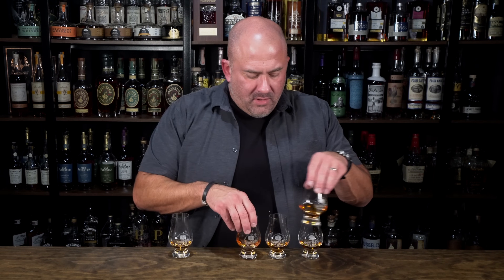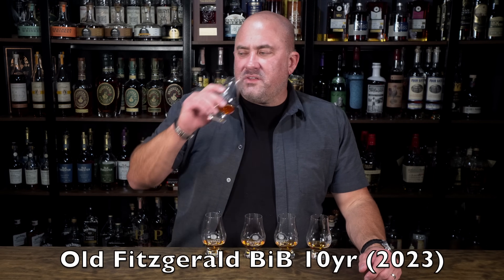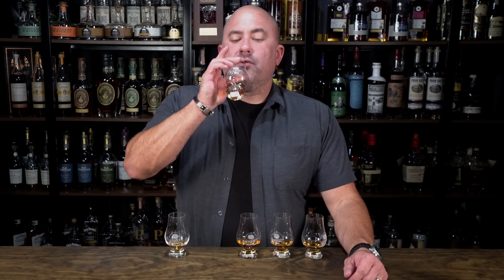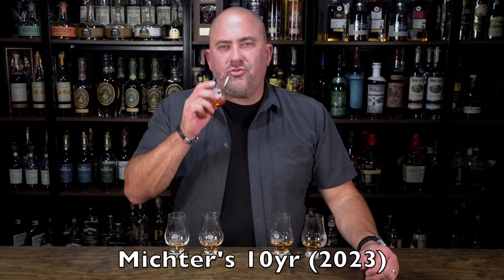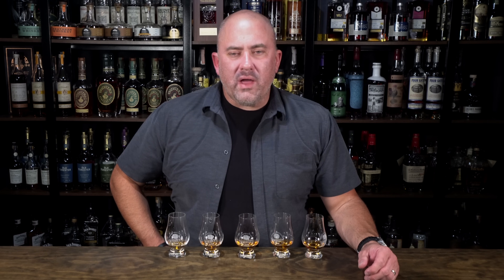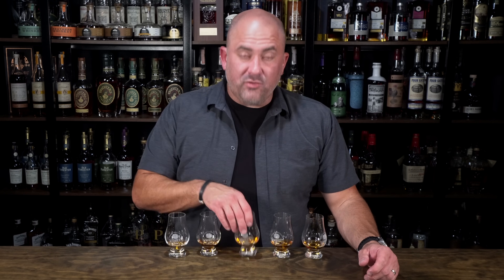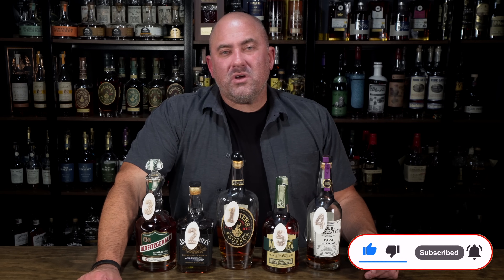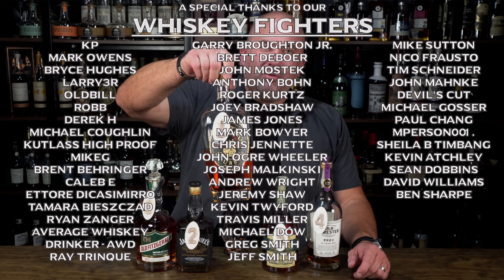10yr Legends vs 10yr Findable?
Can this available, much loved, and much maligned 10yr bottle compete against some of the special allocated bottles?  This may not be what it seems...